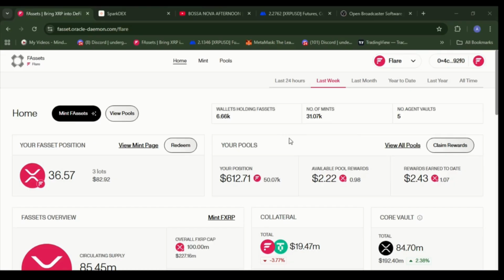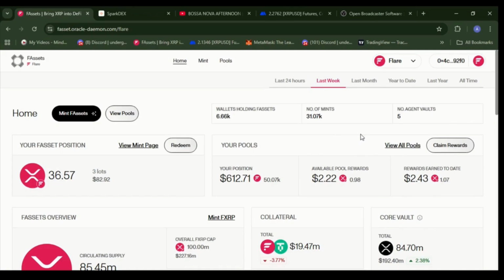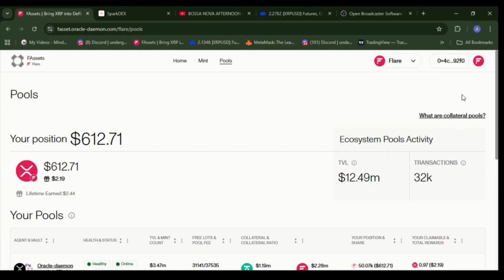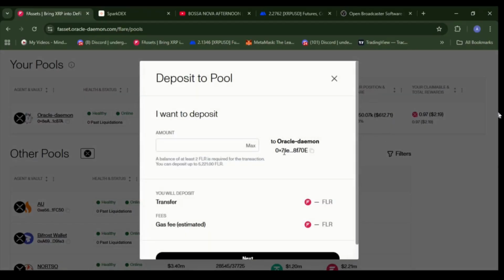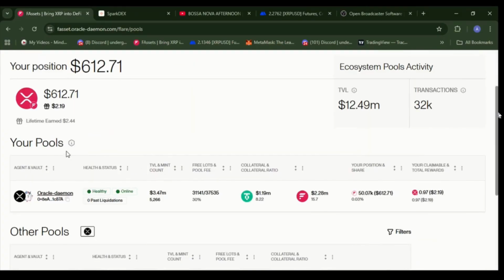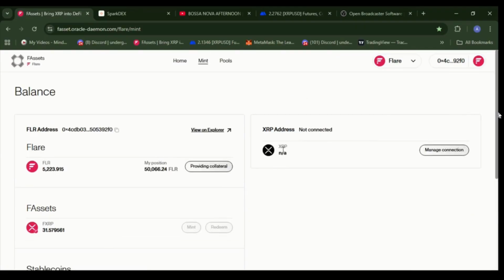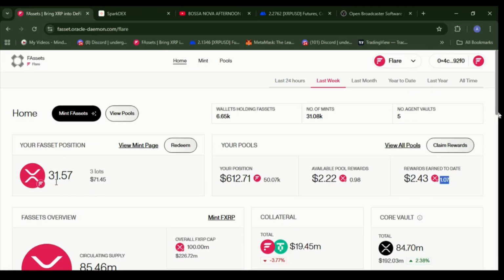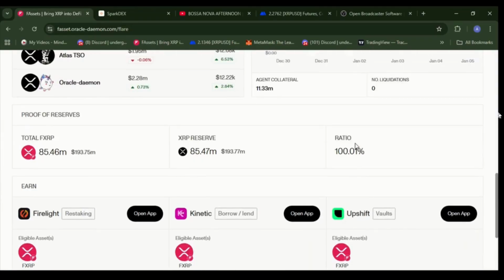Getting Started With Flare: Walkthrough of the Flare Dashboard! Part 1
If you’re new to Flare, it can feel overwhelming to figure out where everything actually lives. Instead of jumping straight into advanced tools or protocols, this video starts at the very beginning — the Flare dashboard inside assets.flare.com.

I walk through what you’re actually seeing on the dashboard, what the assets section is used for, and how it fits into the broader Flare ecosystem. No assumptions, no buzzwords — just a calm, practical look at the interface and how it’s meant to be used.

This is meant for anyone who’s curious about Flare but wants to understand the basics before diving into DeFi, staking, or deeper ecosystem tools. Think of it as laying the foundation so everything else makes more sense later.

More Flare ecosystem breakdowns coming as we build from the basics up.

stake.us/?c=Y25vgtJ2

BLUES GUYS LINKS!!!

His Youtube!